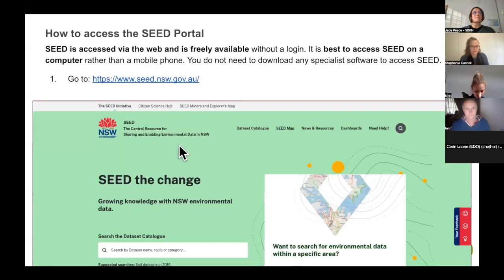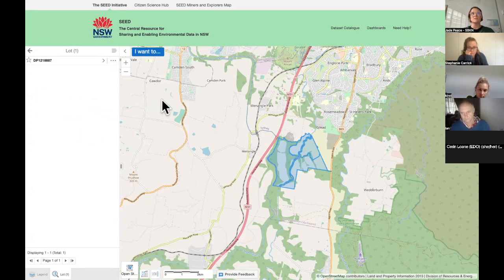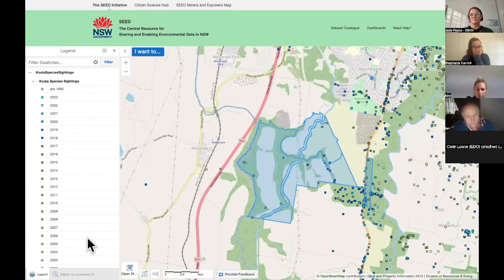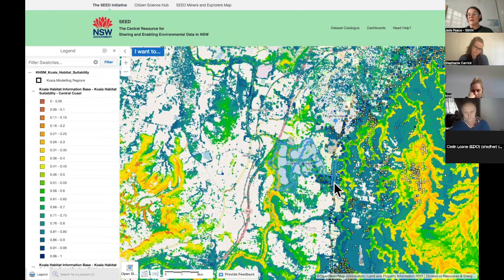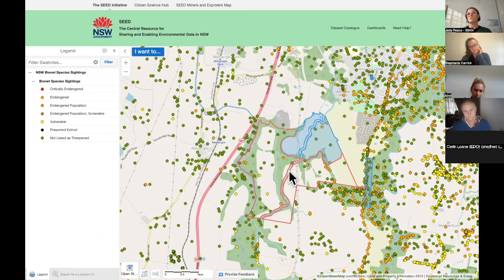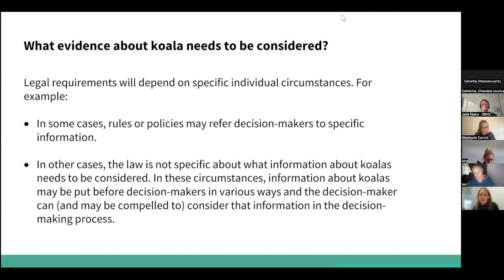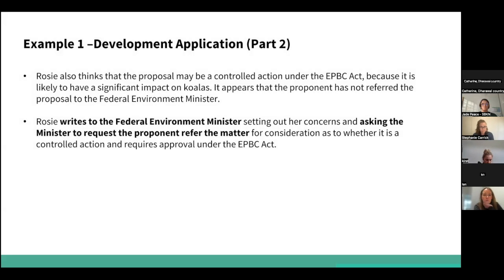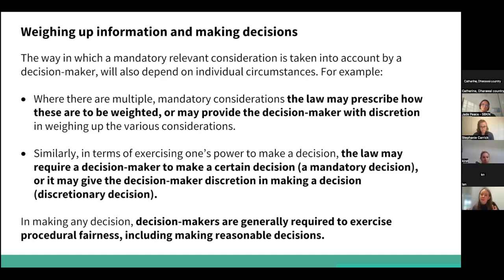SBKN Koala Data Seminar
This webinar from the Sydney Basin Koala Network invites shows how environment groups and concerned citizens can access and use the NSW government's SEED portal to show the impact of planned developments on koala habitat. We were joined by Cerin Loane from the Environmental Defenders office to discuss how best to use this information to advocate for koalas.